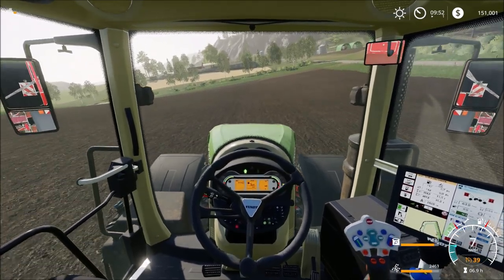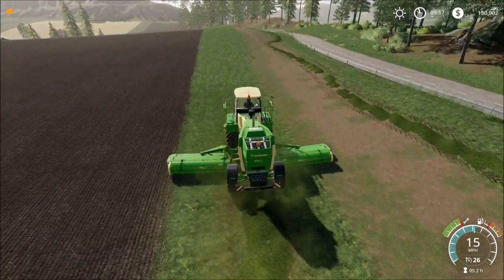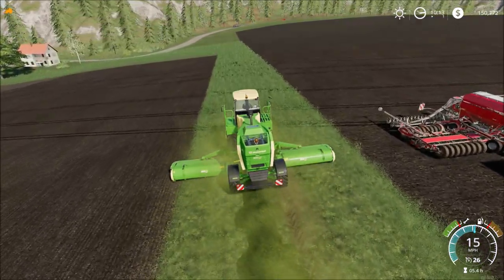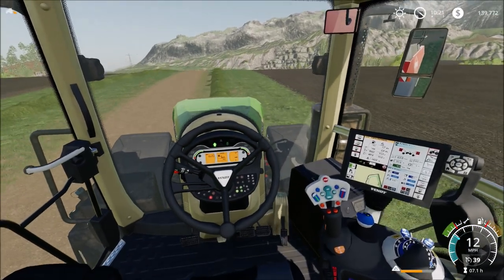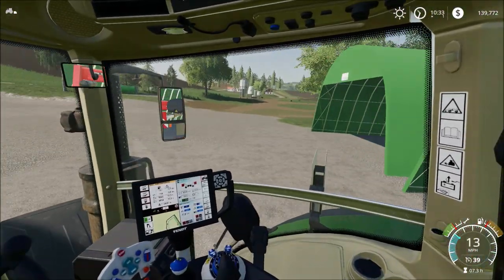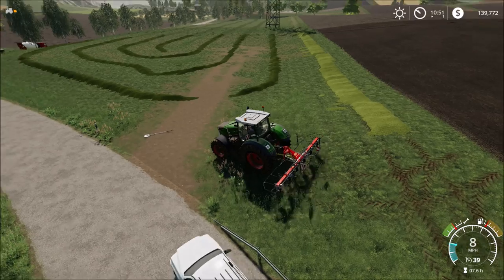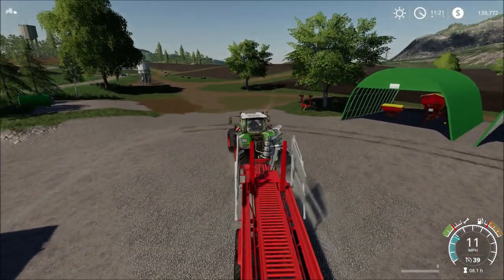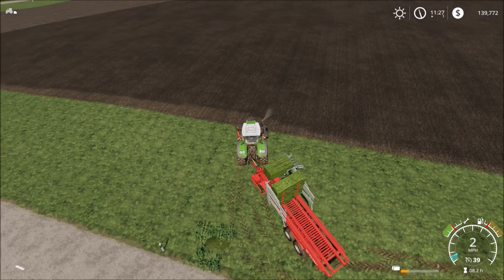FS19 Let's Play Episode 03 Hay is for horses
In today's episode we will tackle the mowing,baling, and stacking of all of the grass around my fields. Then we will purchase and use a tedder to make hay and feed it to the horses.